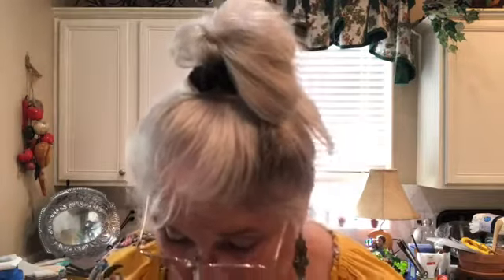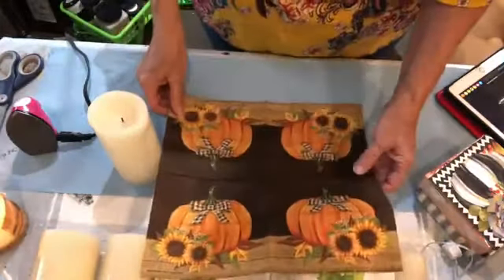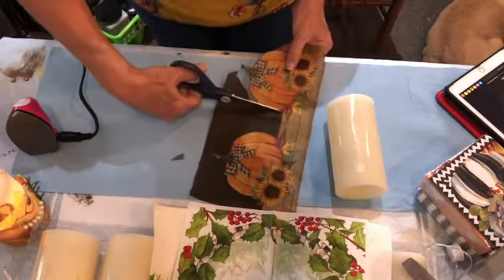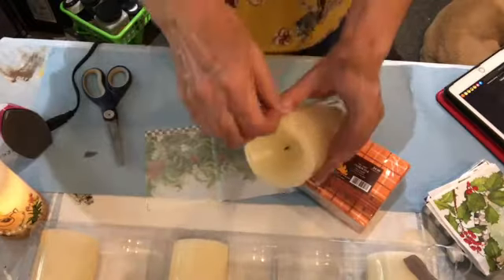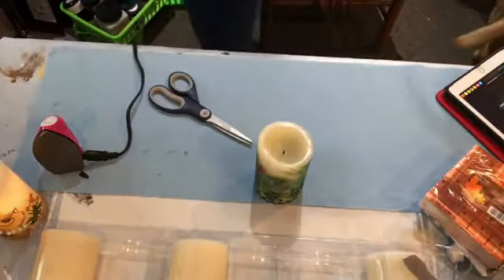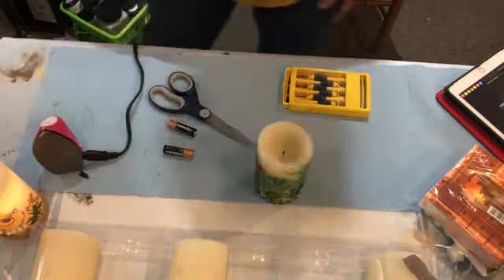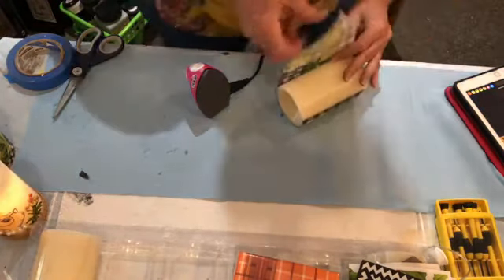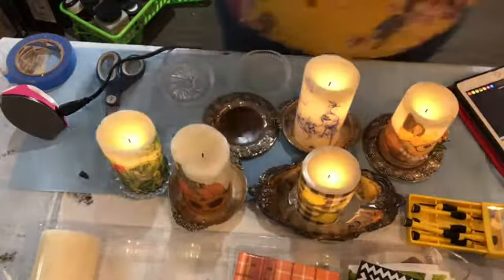Decoupage Candles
It’s Happy Hour Crafting with Deborah Bucher Designs. Join me for some crafting fun! We are going to decoupage napkins onto Flameless candles using only a craft iron.
You can shop for these products and more at ⤵️
OR SHOP IN PERSON AT⤵️
Surprise Location
Ground Floor Artists
13343 W. Foxfire Drive, Ste. 3
Booth B-12
Or ⤵️
The Brass Armadillo
Booth #19
12419 N 28th Dr